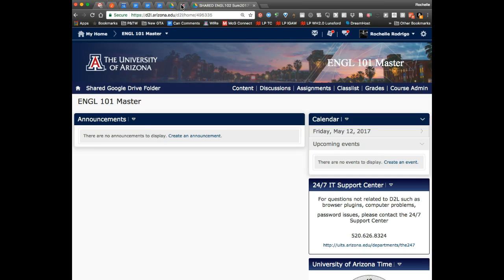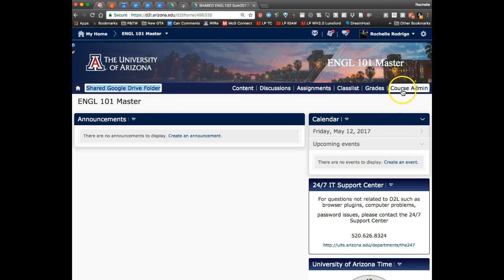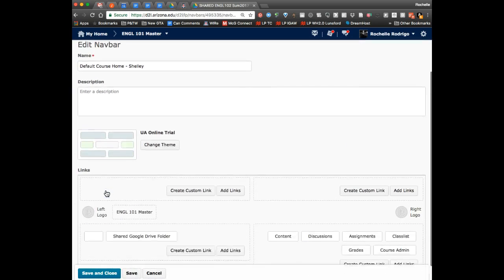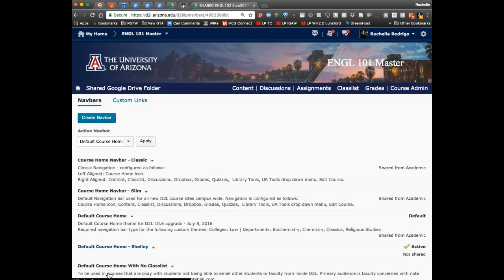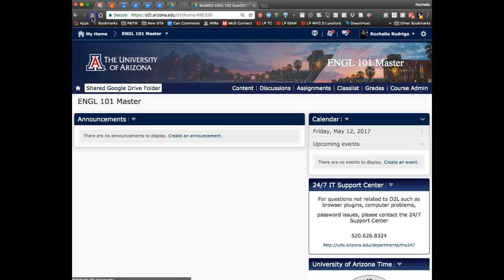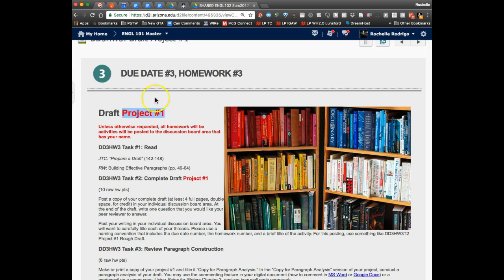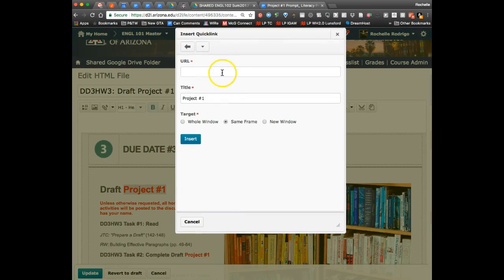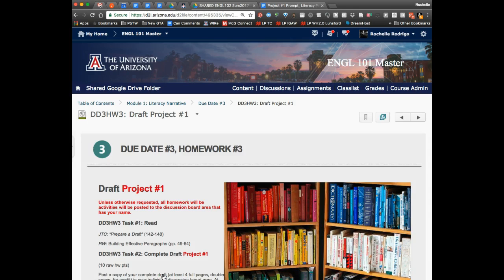Connect Google Drive to D2L Shell